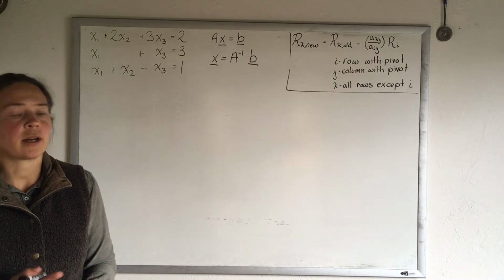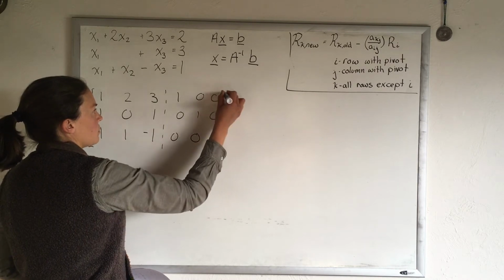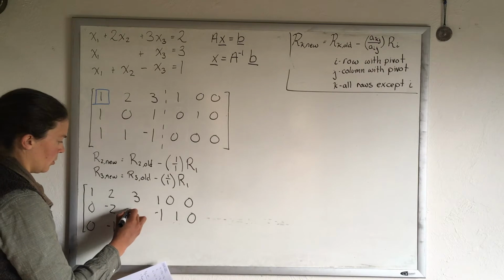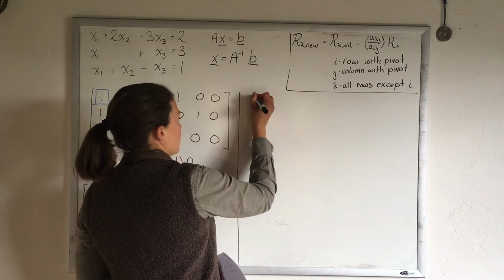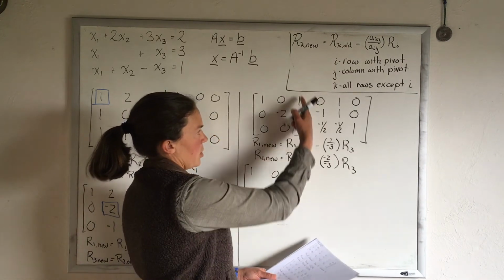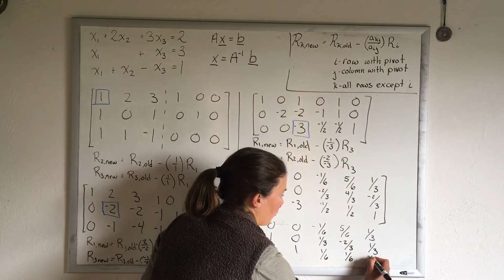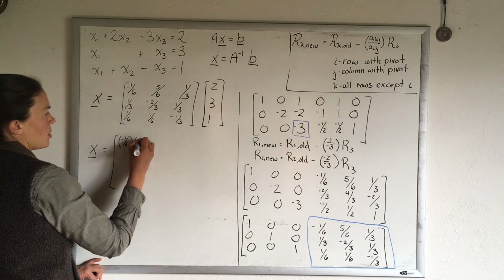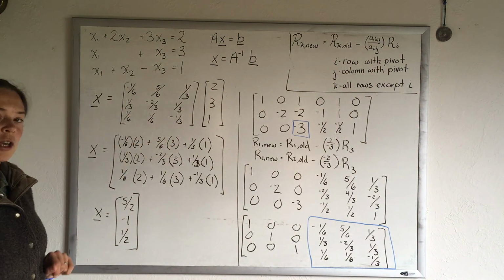Matrix inverse using Gaussian Elimination and Using the Matrix Inverse to solve systems of equations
An example of how to solve for the inverse of a 3x3 matrix using the Gaussian Elimination Algorithm, and using the matrix inverse to solve a system of linear equations.

There is a small typo near the beginning here, the identity matrix should have a 1 in the last row last column (when I augment it on the coefficient matrix A).  The math is all correct for the 1 being there I just wrote 0 instead of 1.